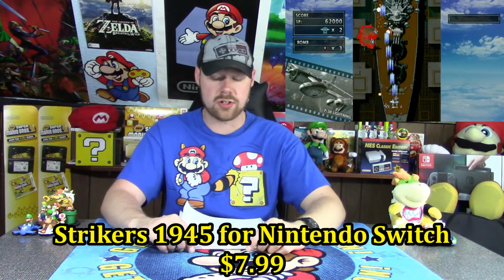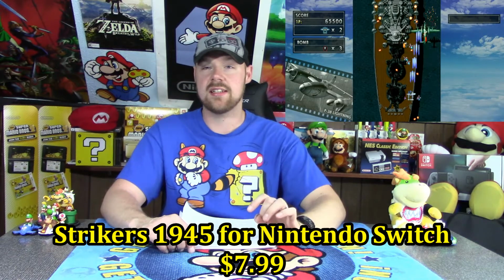Nintendo Switch eShop Update! (8-3-17)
Today we got 10 new games added to the eShop! Always check the Nintendo eShop Thursday and Friday to see if any new games got added!